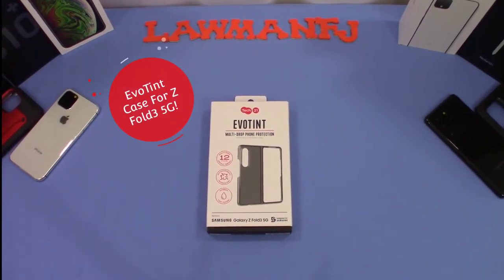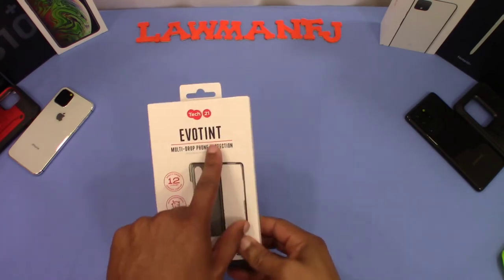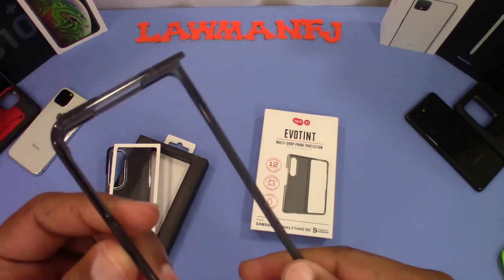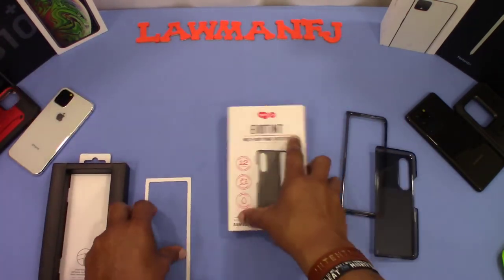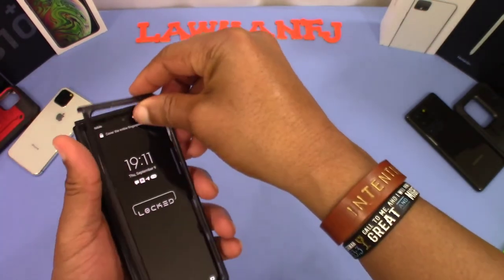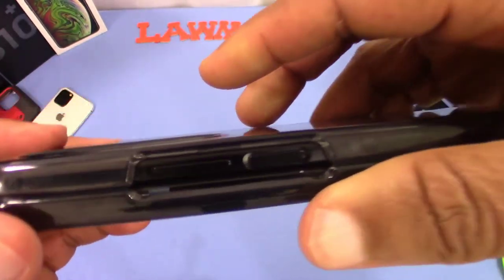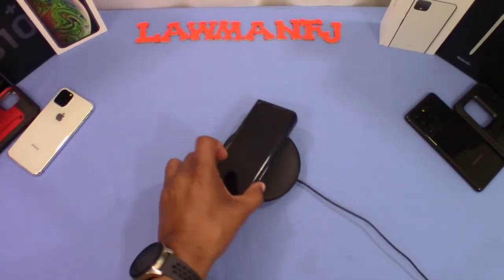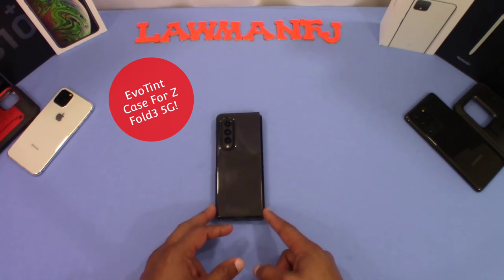Tech21 Evo Tint for Samsung Fold3 5G!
With a cool carbon tint, easy grip and sturdy but slim profile, the Evo Tint case offers increased levels of protection for your Samsung device and its camera against acts of clumsiness and drops of up to 10ft. Its self-healing properties will also smooth away everyday scratches and scuffs.
Impact Protection
This super-slim and stylish case will protect your phone and its camera.

Built-in Hygenic Protection
Made with a material that helps keep your case clean by reducing microbes by up to 99.99%

Non-Slip Grip
A self-healing case that is lightweight, compact and easy to hold

Easy-to-press Buttons
Compatible, comfortable and flexible buttons.